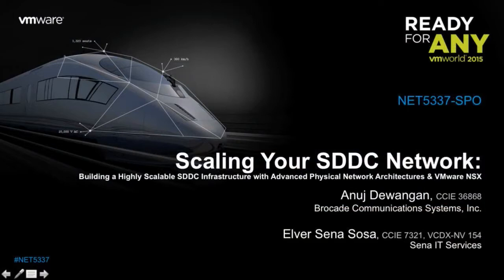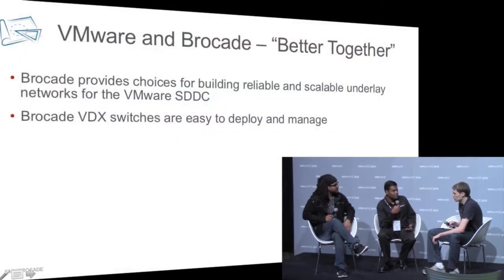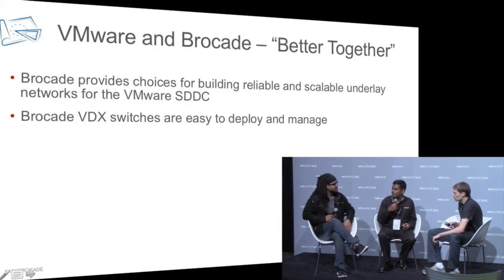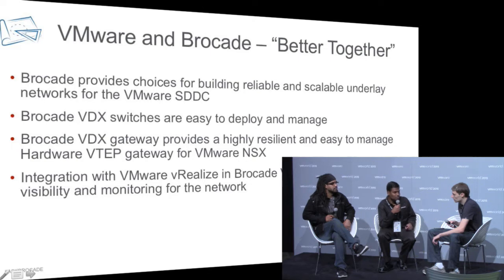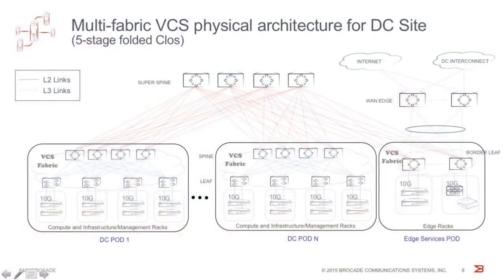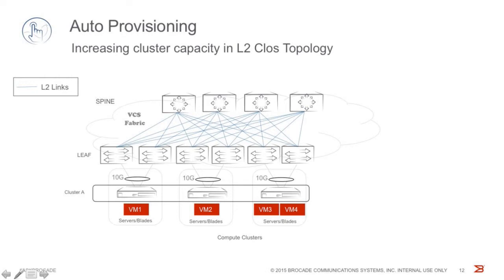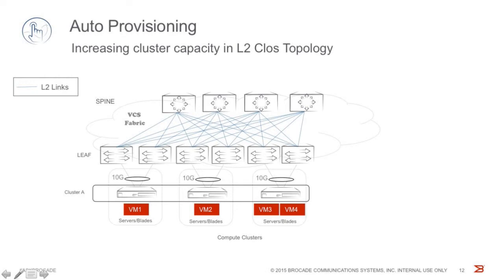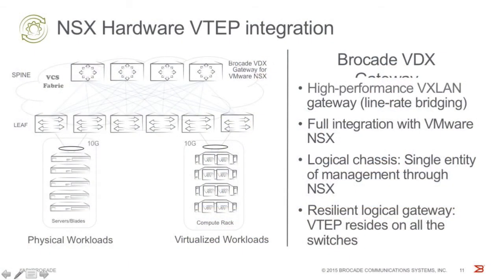2015 VMworld USA - Elver Sena Sosa and Anuj Dewangan Brocade Scaling your cloud network